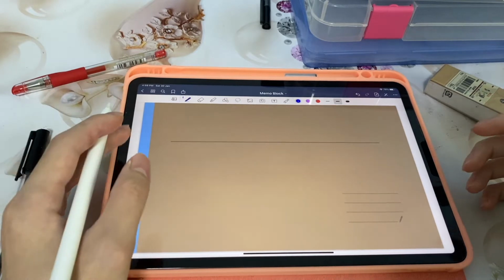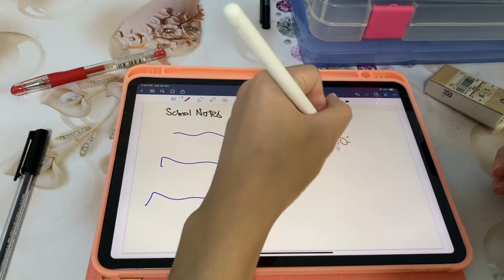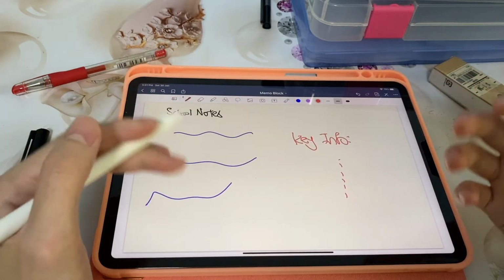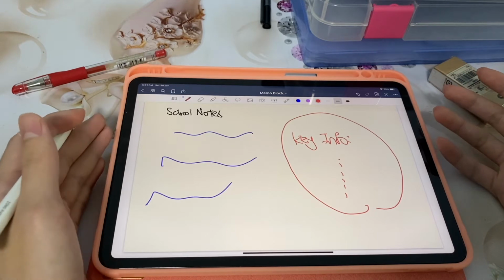How I use Memo Blocks to Study and Remember Content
Hello guys and welcome back to another video. Memo Blocks have been a very useful tool for me to use when studying. It is cheap and portable, enabling me to study on the go easily. In today's video, I will show you how I incorporate Memo Blocks in my study session! Hope you enjoy!

Timestamps:
00:22 Why I use Memo Blocks
1:27 How I use Memo Blocks
3:59 When I use Memo Blocks
4:57 Where I buy Memo Blocks
5:16 Conclusion

Music Credits ♫:
Youtube Audio Track : Seasons - Delicate Steve

WHO AM I:
I am a pre-university student from Singapore who has just finished his National Service. I will be entering University this year! My channel will be mainly focused on study tips, as well as using tech/tools to supplement your study habits. I will sometimes post things surrounding my life too, such as day-in-the-life videos. Thank you for coming to my channel!